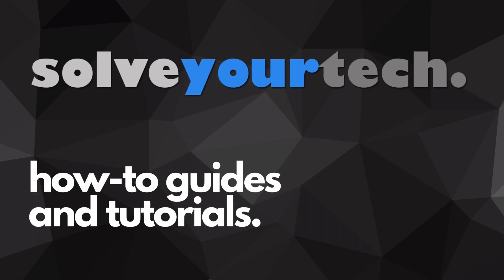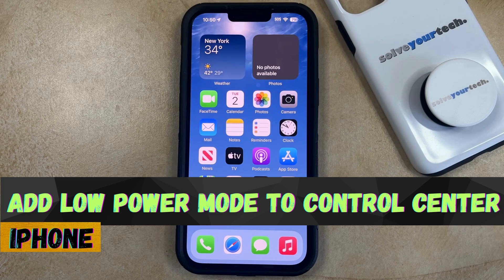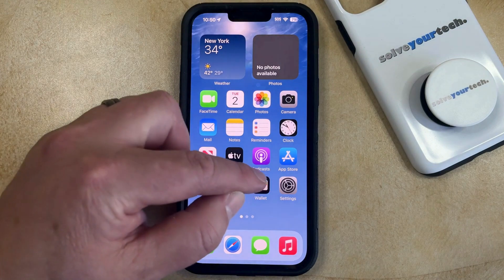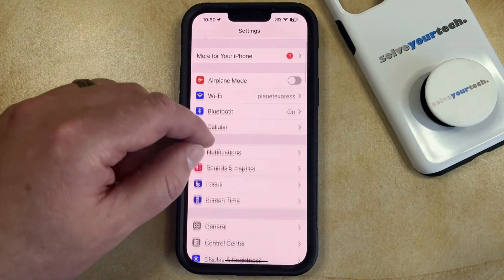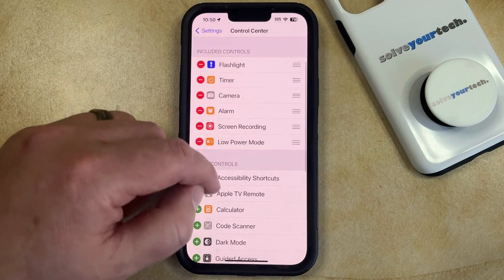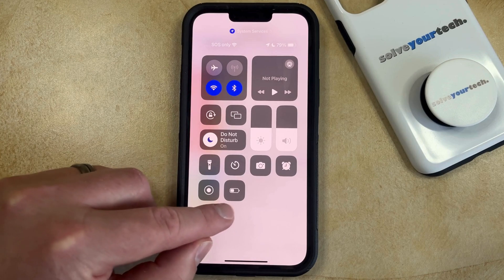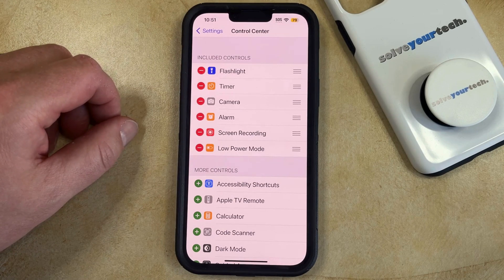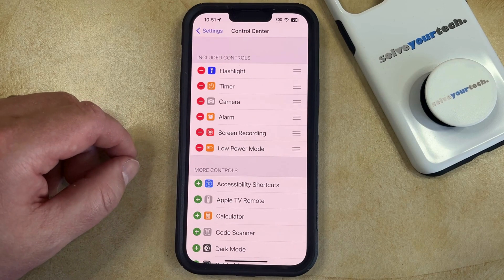iOS 17: How to Add Low Power Mode to Control Center on iPhone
This video will show you how to add low power mode to the Control Center on iPhone in iOS 17. Once you complete this tutorial, you will be able to activate Low Power Mode more quickly.

You can add the iPhone Low Power Mode Control Center button with the following steps:

1. Open Settings.
2. Select Control Center.
3. Tap the plus to the left of Low Power Mode.

You can then open the Control Center by swiping down from the top-right corner of the screen, and enable Low Power Mode by tapping the Low Power Mode button, which looks like a half-filled battery icon.

00:00 Introduction
00:16 iOS 17 How to Add Low Power Mode to Control Center on iPhone
01:19 Outro

Related Questions and Issues This Video Can Help With:

- iOS 17 How to Add Low Power Mode to Control Center on iPhone Mini
- iOS 17 How to Add Low Power Mode to Control Center on iPhone Plus
- iOS 17 How to Add Low Power Mode to Control Center on iPhone Pro
- iOS 17 How to Add Low Power Mode to Control Center on iPhone Pro Max